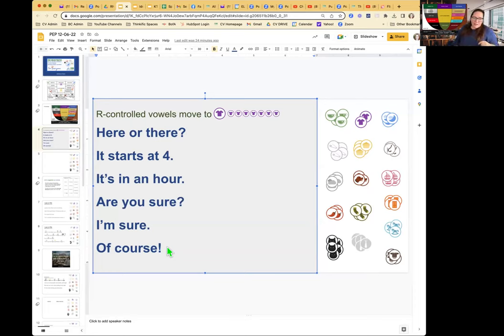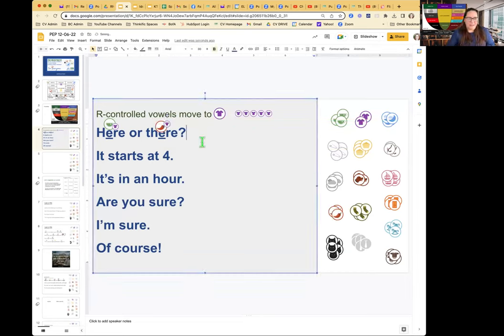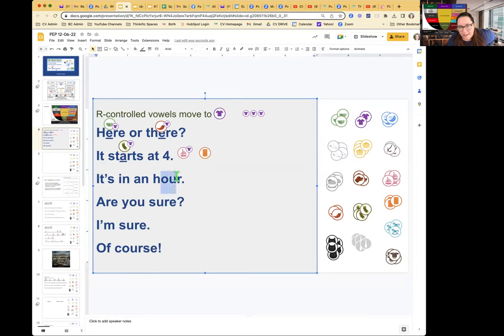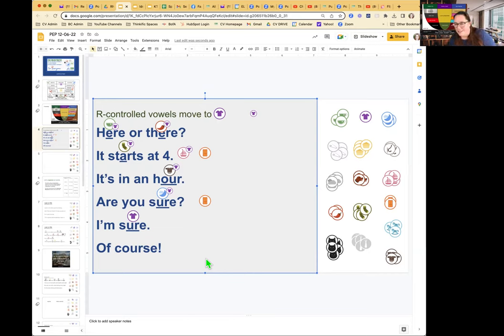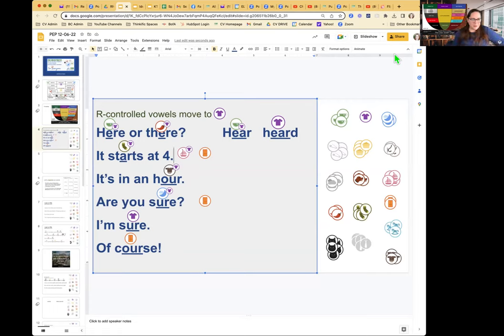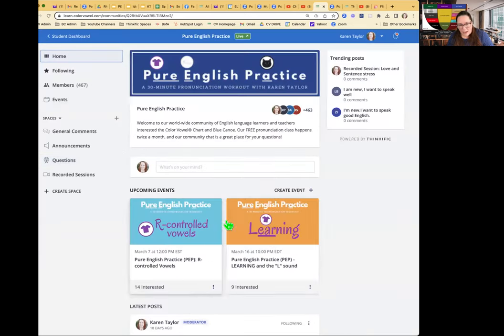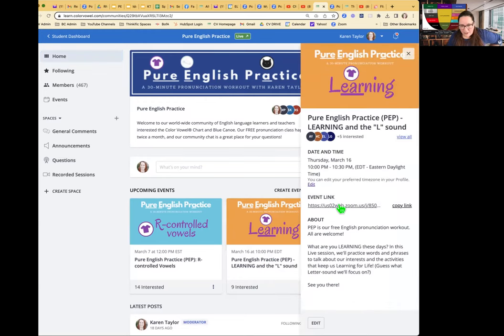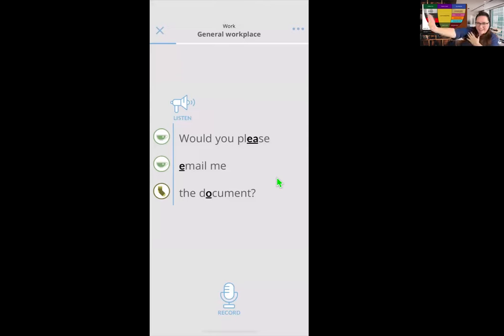Pure English Practice R controlled vowels Mar 7 2023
This session: R-controlled vowels

What is this? It's Pure English Practice, an opportunity to think less and practice more. Just practice with Karen and before long, you'll be creating the rhythm of English with the Color Vowel® method.

While these session are aimed at English LEARNERS, we also support English TEACHERS in their use of the Color Vowel Approach, so ALL are welcome! Teachers can learn more about the Color Vowel Approach

Pure English Practice® (PEP) is a free pronunciation workout that takes place twice each month.

Practice your spoken English with our Color Vowel app, Blue Canoe! Search for "Blue Canoe Learning" in your App Store or Google Play.